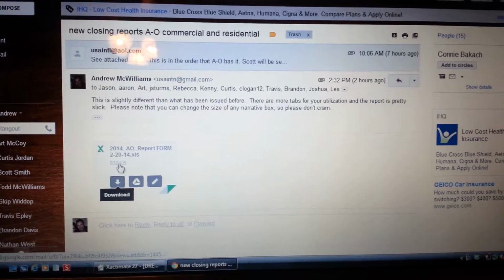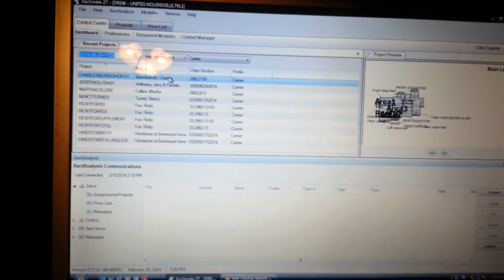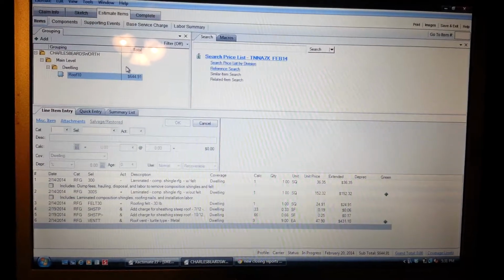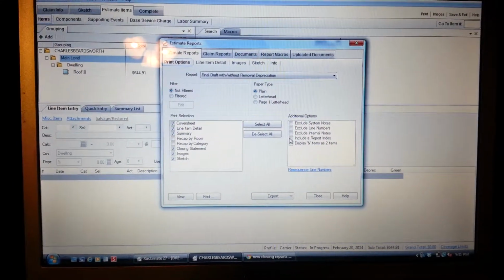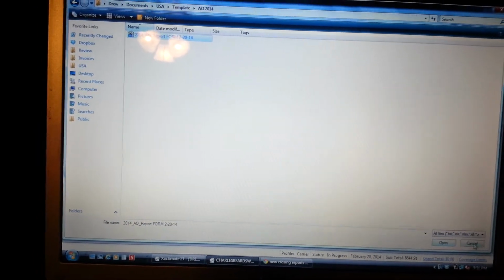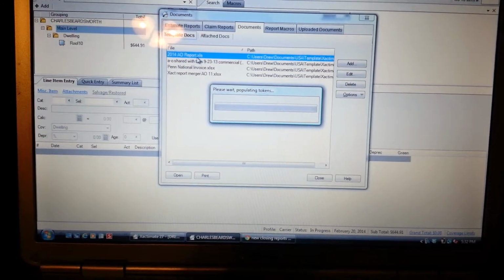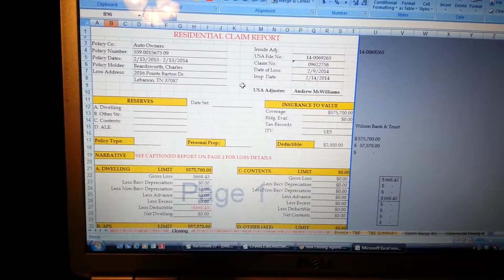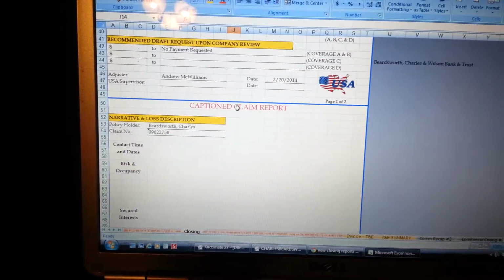Load auto pop report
Xactimate report